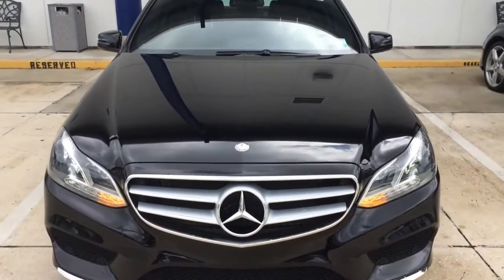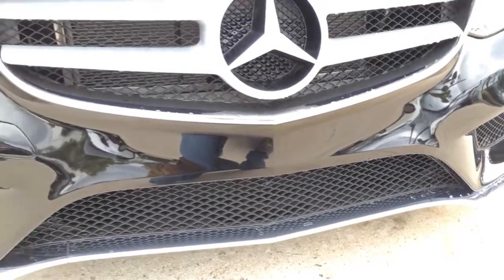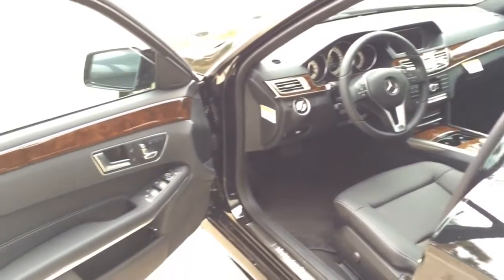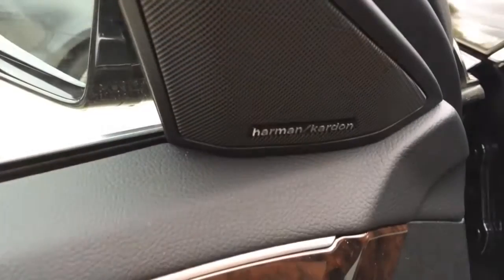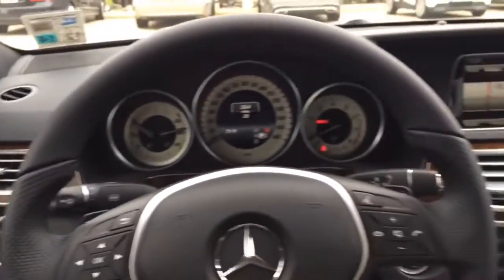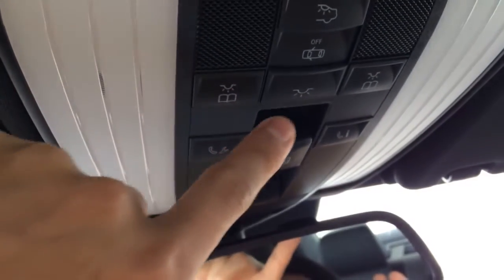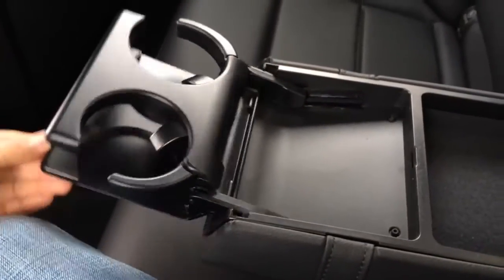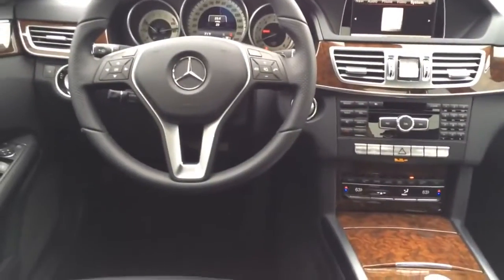2014 Mercedes Benz E350 E Class Start Up, Exhaust and In Depth Review | Luxury Car Reviews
2014 Mercedes Benz E350 E Class Start Up, Exhaust and In Depth Review | Luxury Car Reviews